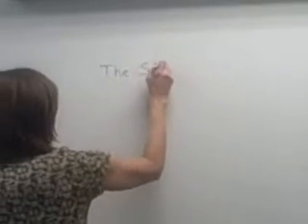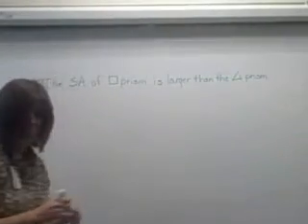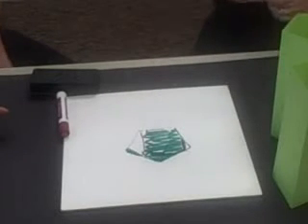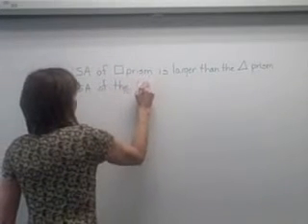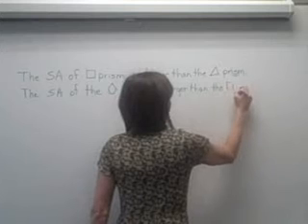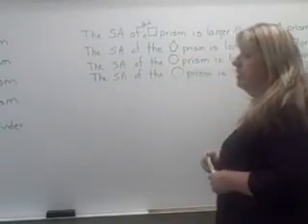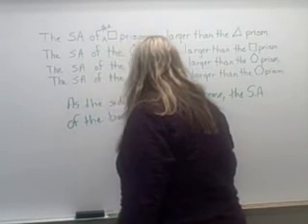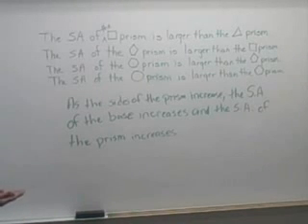How do prisms of the same height change in surface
TeacherTube User: vlfink

How do prisms of the same height change in surface area as the number of sides increase?